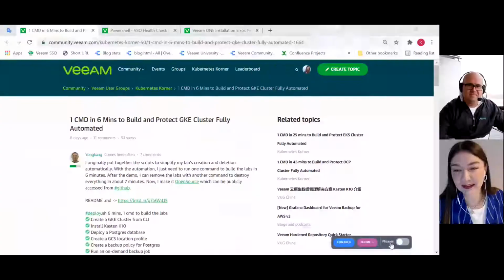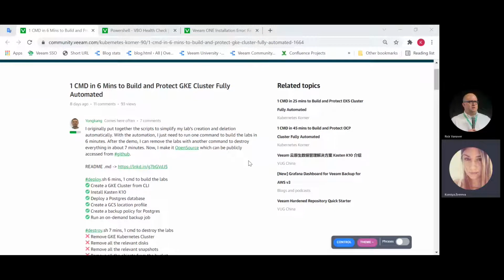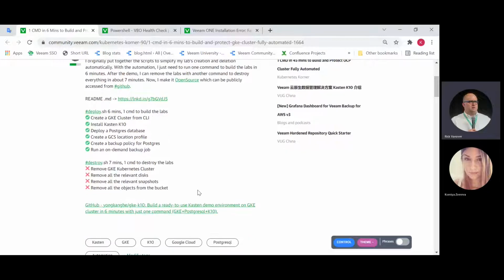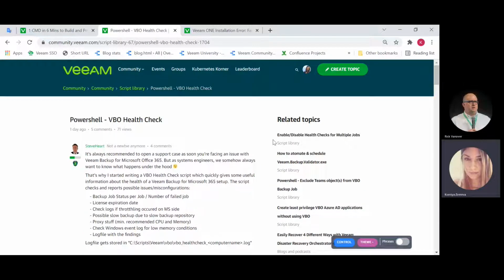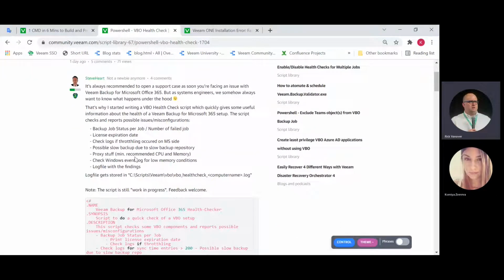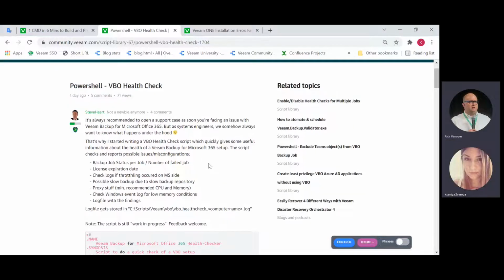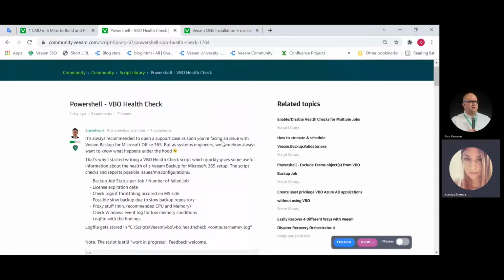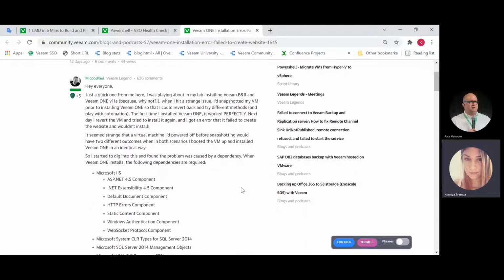Veeam Community Recap #53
Rick and Kseniya recap the Veeam community without breaking the rules!